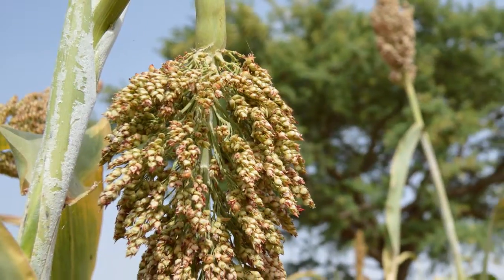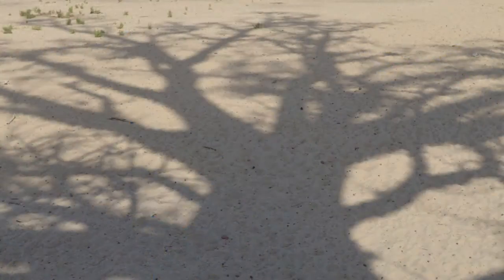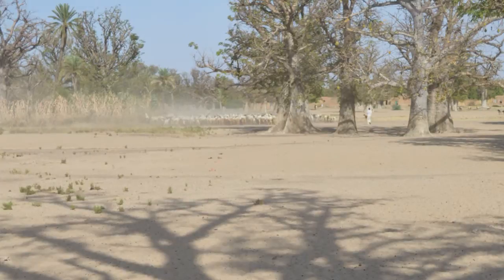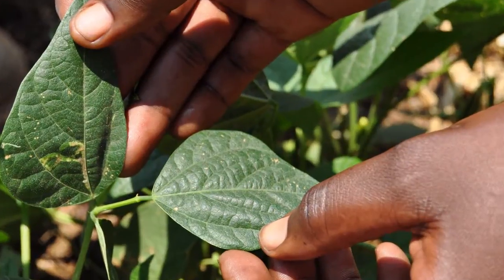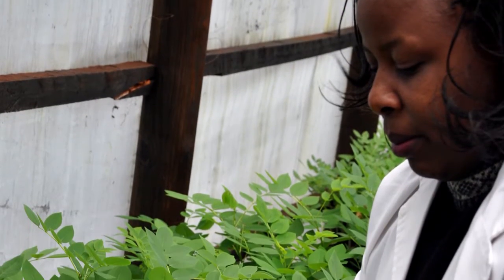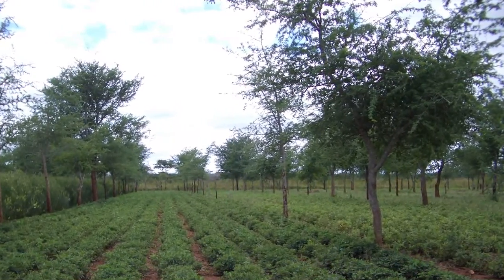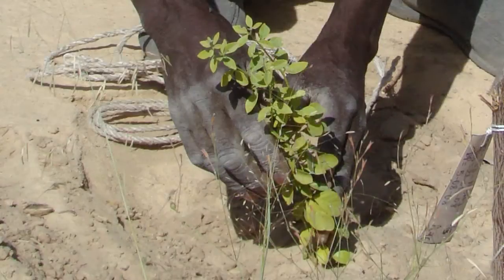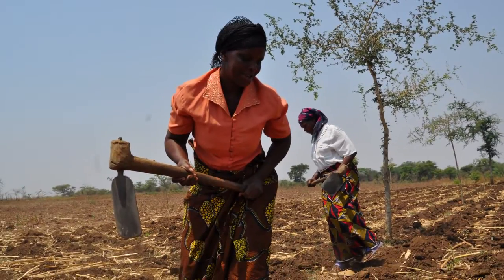Re-greening Africa's landscape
EverGreen Agriculture - where trees are intercropped in annual food crop and livestock systems - is restoring exhausted soils with richer sources of organic nutrients, helping smallholders increase crop yields and incomes, and adapt to climate change.